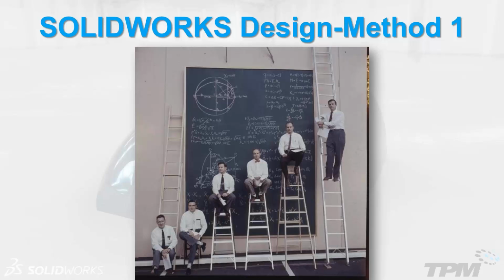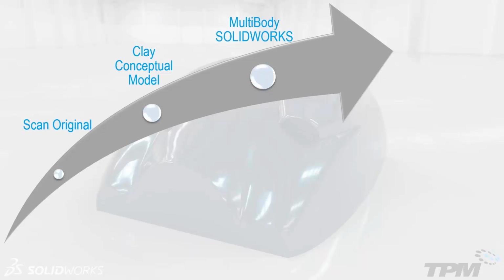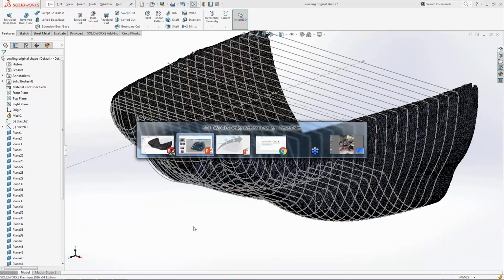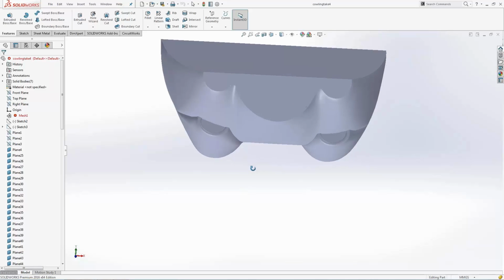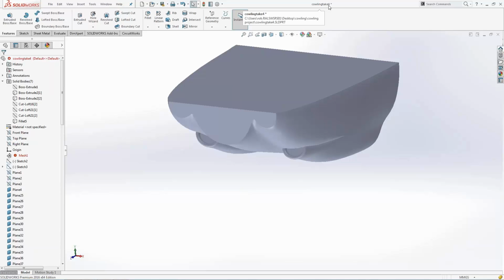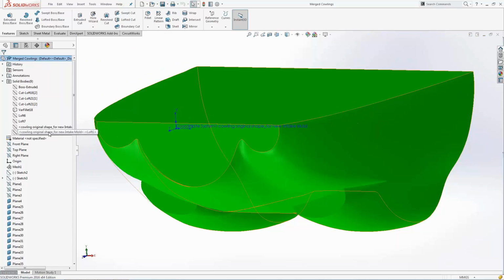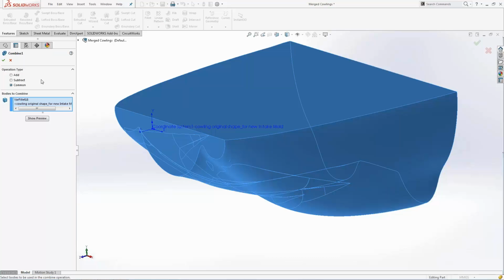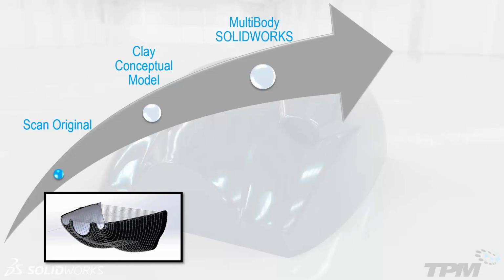SOLIDWORKS Design: Rethink Your Workflow & Process Webinar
Ever considered reusing your existing tooling for a new design? How would you go about that? In this video, I will take you through the process, and illustrate how the multi body environment can be a critical feature in completing this task efficiently.